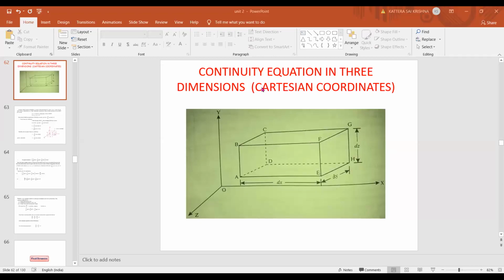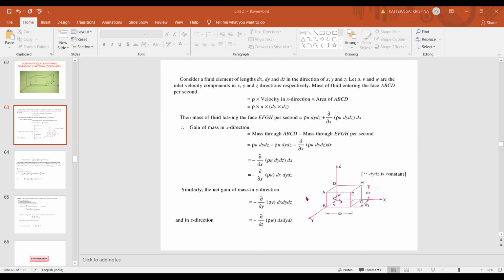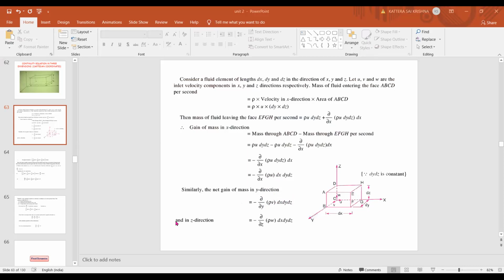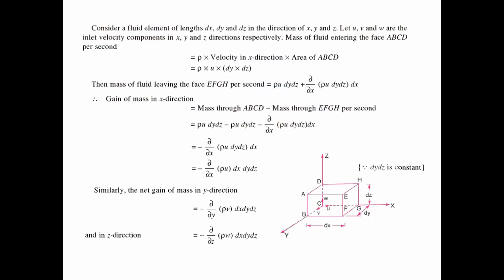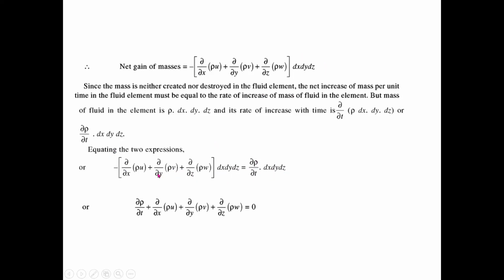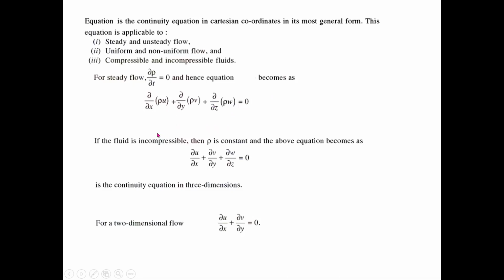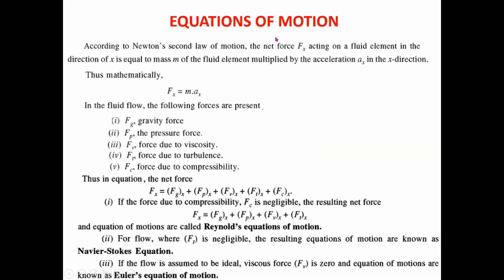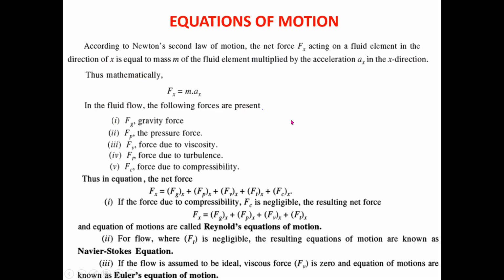UNIT-2 CLASS-2 CONTINUITY EQUATION 3D PART-1